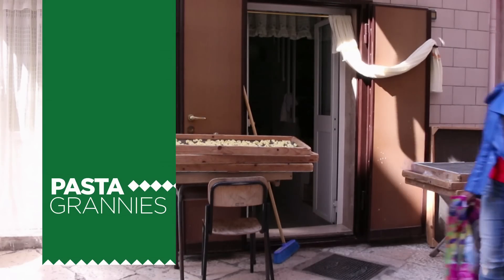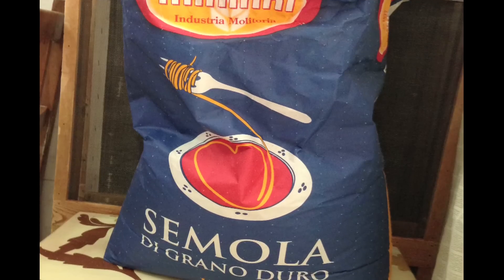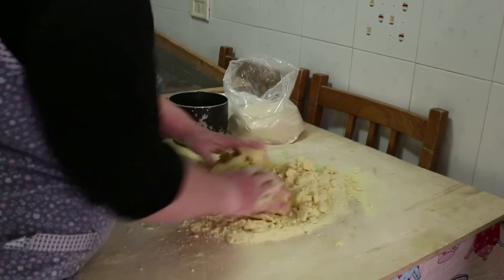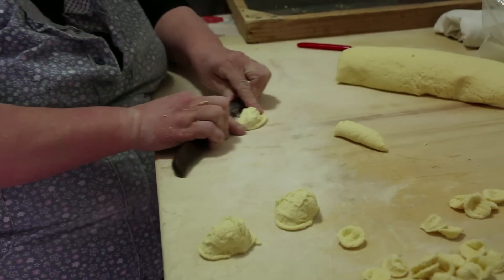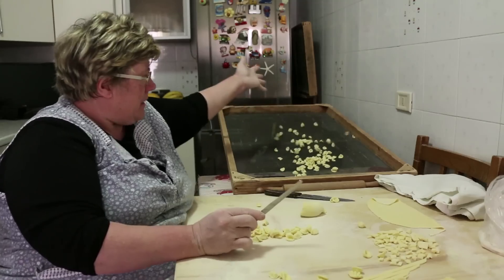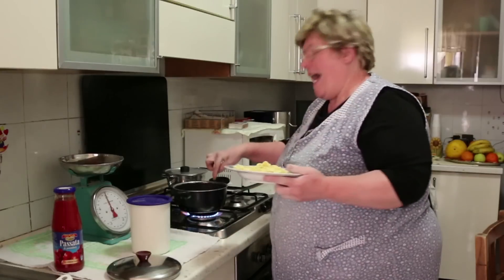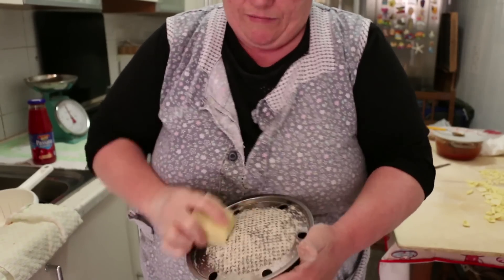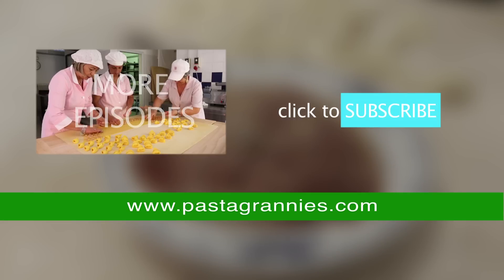How to Make Orecchiette | Pasta Grannies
Meet expert orecchiette maker, Rosa Laraspata, a larger than life character who lives in the port of Bari, Italy. You don't need special tools, just lots of practice for this pasta!